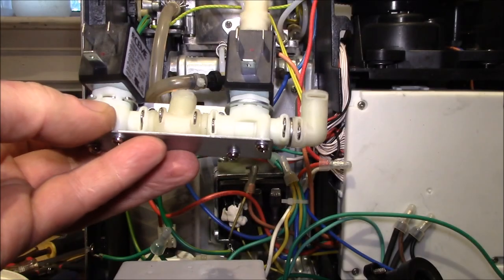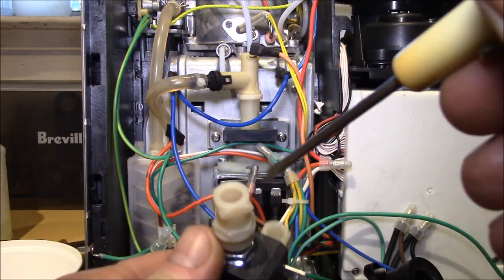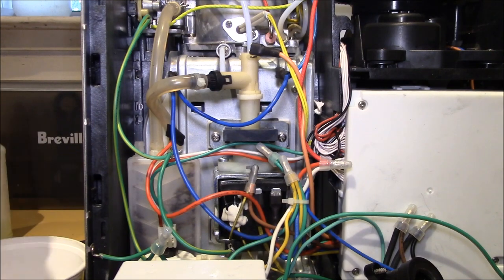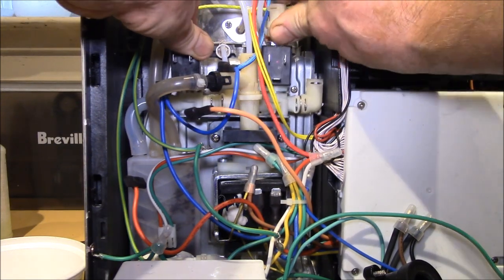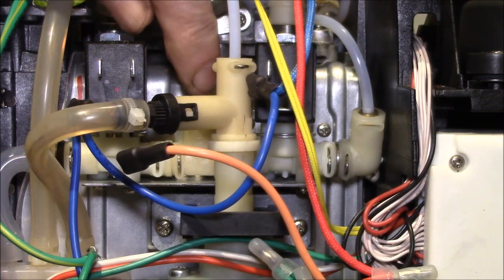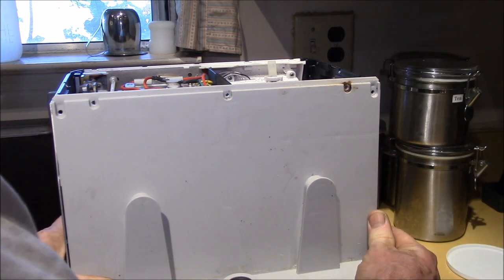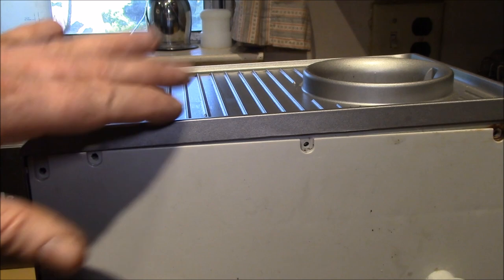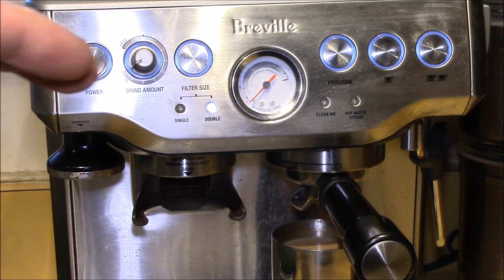Breville Barista Express Solenoid Block Installation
Time to install the new solenoid block into the Breville Barista Express machine and see if it works.

Be sure to insert the o-rings from the original solenoid block if your new part did not come with them pre-installed.  Also, fit a small tie wrap to the silicone rubber hose, you'll want it snug enough to stay in place but loose enough to slide over the hose barb on the diffuser.

As soon as that hose is close to the hose barb, slide it in place before maneuvering the block into it's final location.  Install the two machine screws.  Then insert the 3 hard plastic lines and clips (saved from the original part).  Then install the 6 wires, red on the left, orange on the right.  Finally slide the tie wrap down over the hose barb and tighten it up and trim the end off.  Double check that everything is connected properly.

Inserting the water valve is tricky.  Lay the machine on it's side.  Make sure the screws are in the valve body.  Get the screw closest to the back started.  Then working from the other side, work the valve around until you get the other screw lined up over it's hole and then get it started.  Then alternate between the two screws tightening a little on each to work the valve and grommet evenly into the recess in the back.  You want that to end up centered and flush with the grommet in the end so the water tank will seal into place.  Reconnect the hopper switch on the top panel and put in the 10 screws and you are done.

The sound of these new Ceme solenoids is so nice and solid.  I think the higher current coils generate a higher magnetic field.

You're probably looking at US$250 or more to have this repair done at a shop and that may involve shipping the machine there and back.  Breville has a ~$250 flat rate repair charge for parts like this.
 So it's well worth the time and effort to do this repair yourself.

Olab 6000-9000 Magnetic Valve 110/120v Breville Bes870xl Barista Express:
Search for something like "olab solenoid" or "olab solenoid breville" on eBay or Amazon.

Ceme solenoid valves: from the new solenoid block assembly: Breville SP0020444

Or use a web search tool with the desired p/n and you'll find many sources for these parts, or simply call Breville support and order one there.